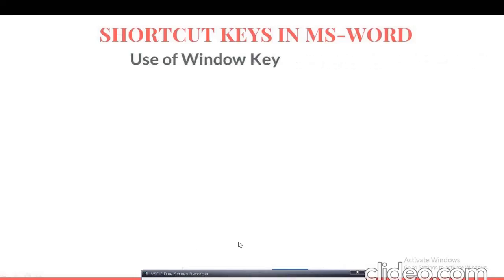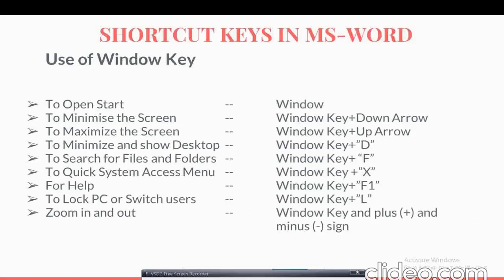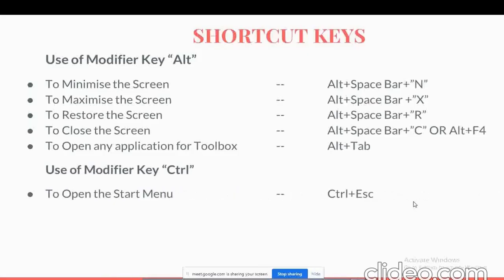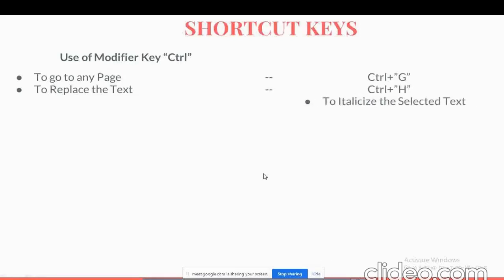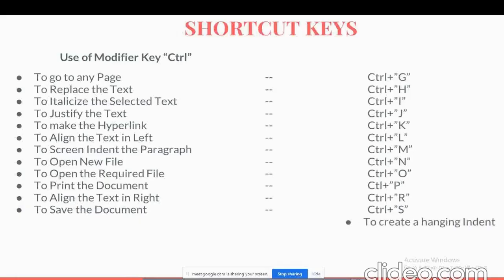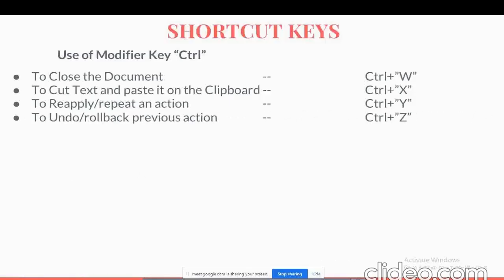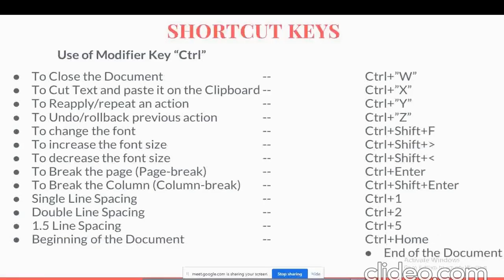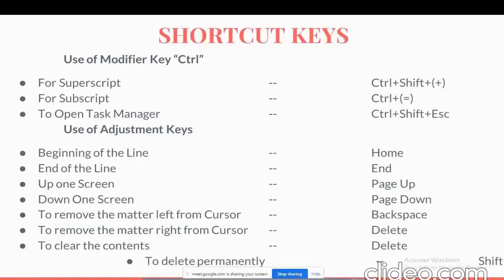Shortcut Keys in MS Word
Shortcut Keys to be used in MS-Office